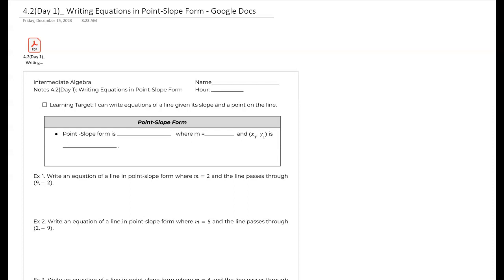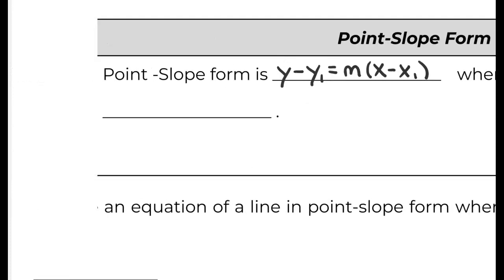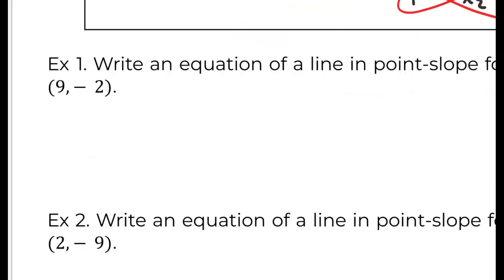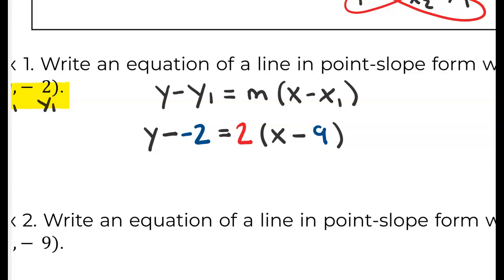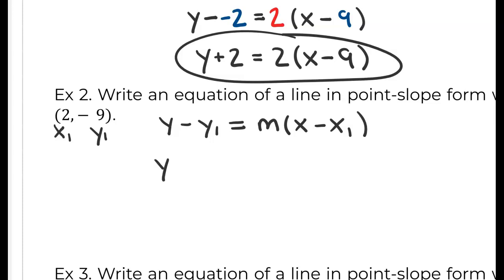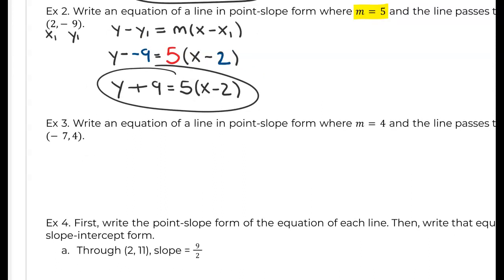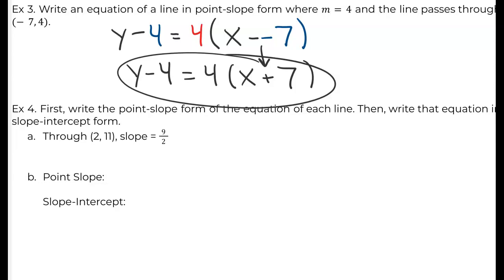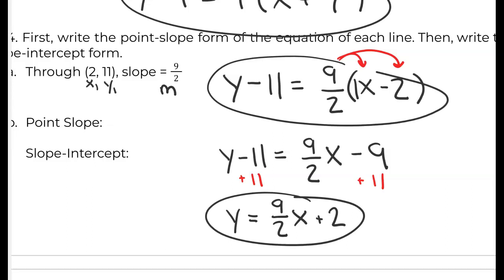4.2(Day 1): Writing Equations in Point-Slope Form